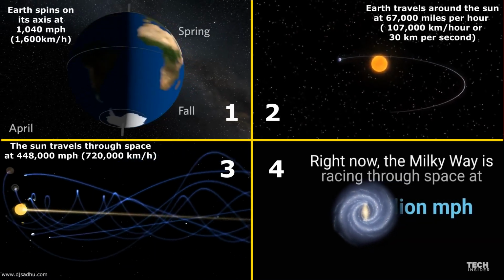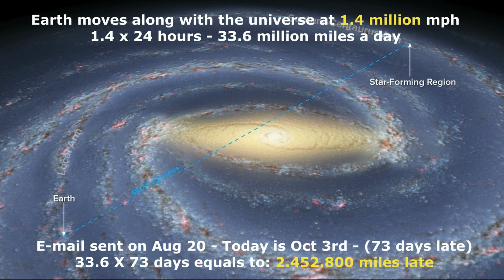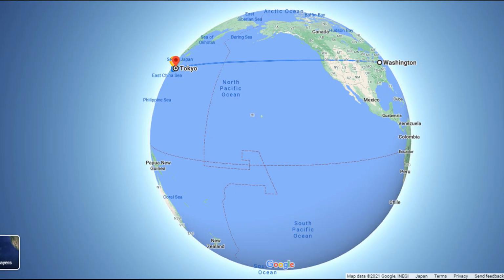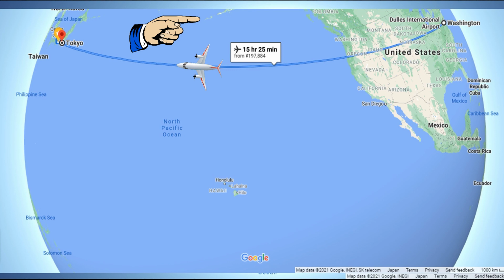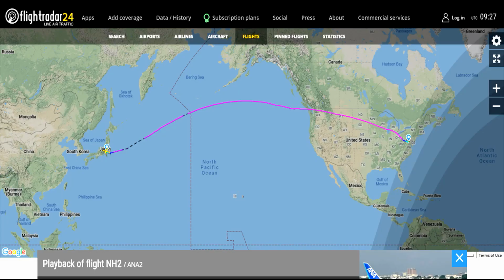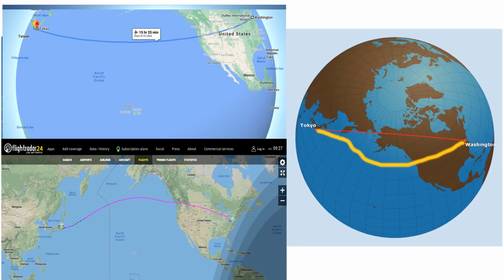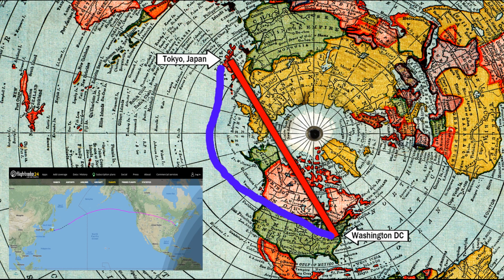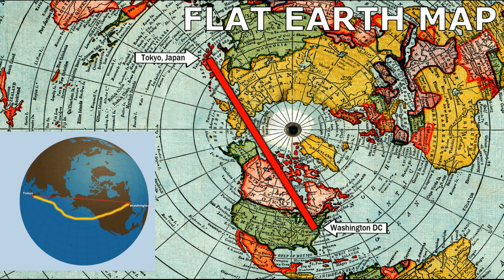Destroying the globe using THEIR OWN ARGUMENTS